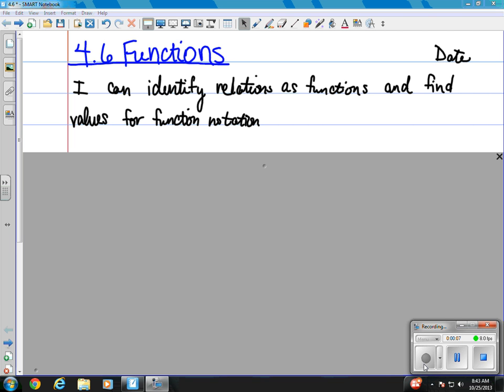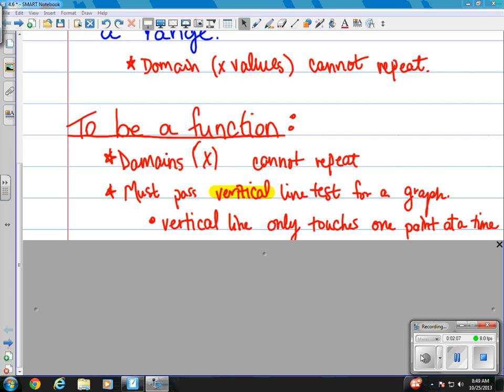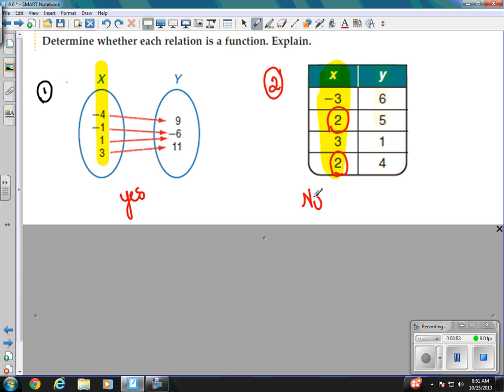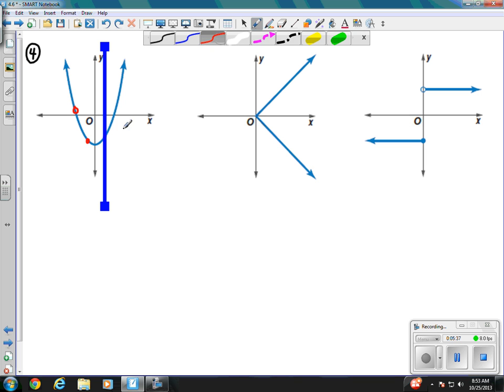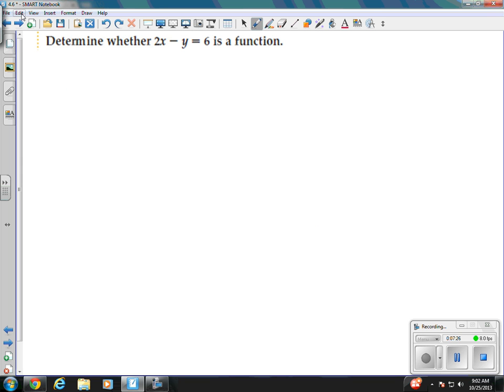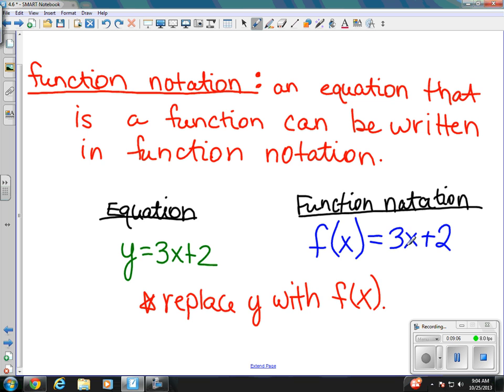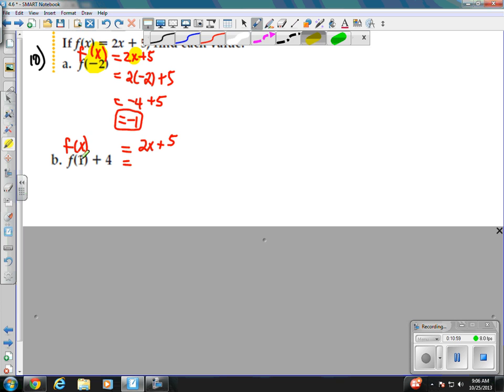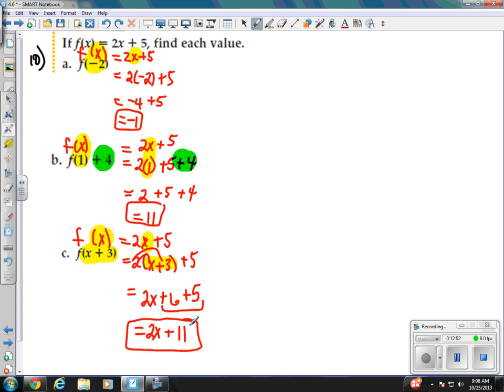Ms. Bowen's 4 6 Video Lesson